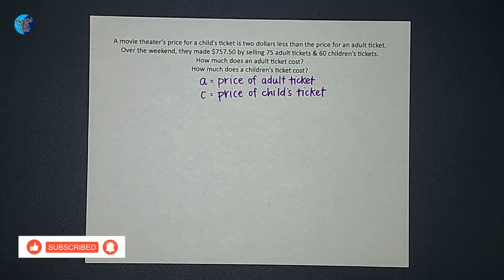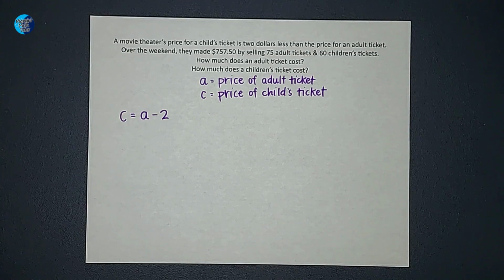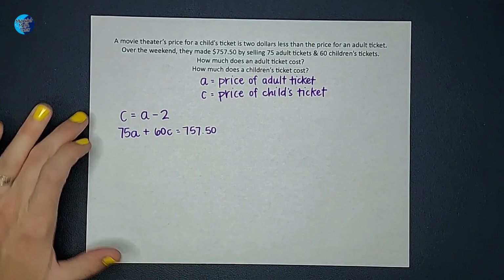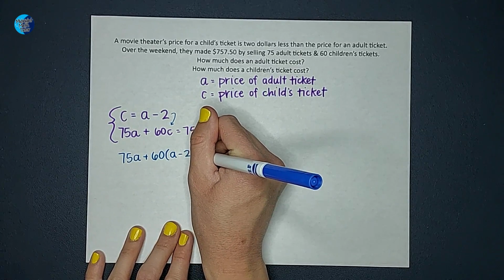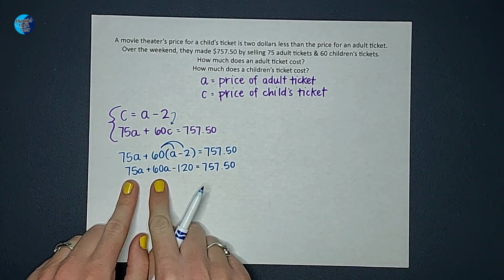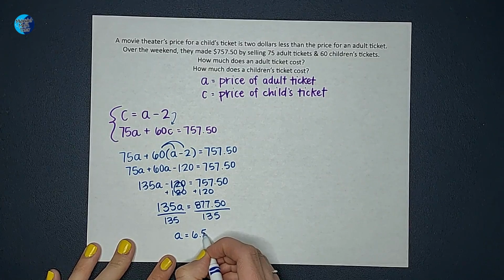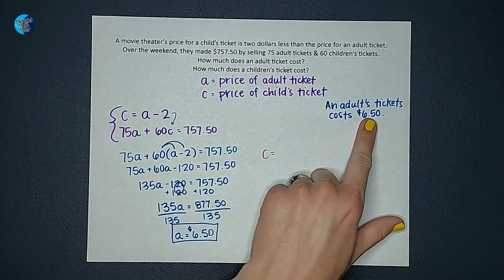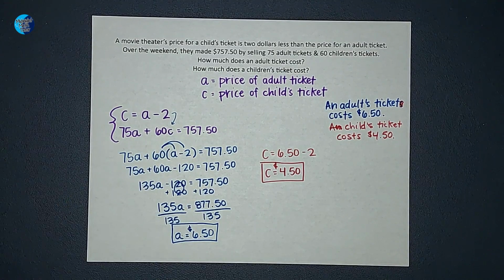Make Sense of Word Problems Using Systems of Equations | Step by Step Example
Call me crazy, but I think these types of problems are pretty fun. 🤩 In this video, we set up two related equations (a system) and use them to find our unknowns. Good luck!